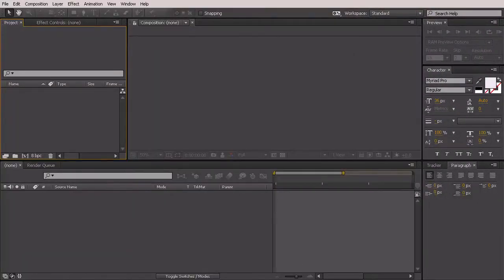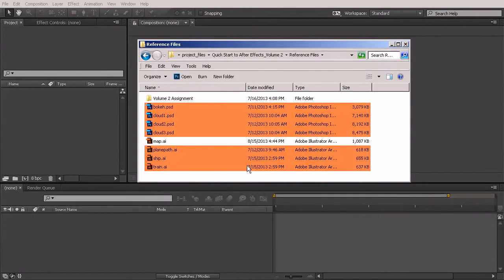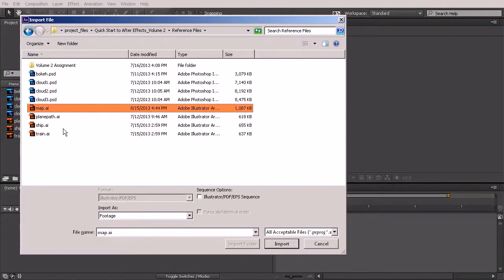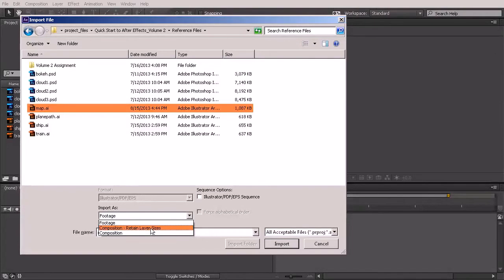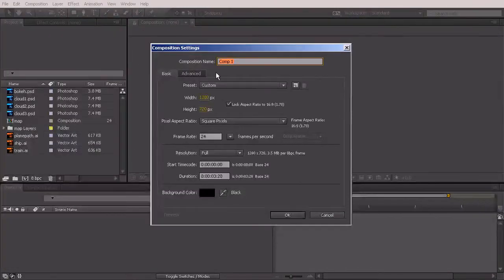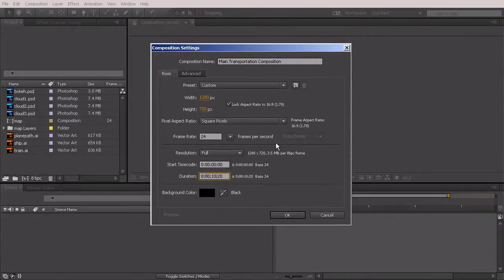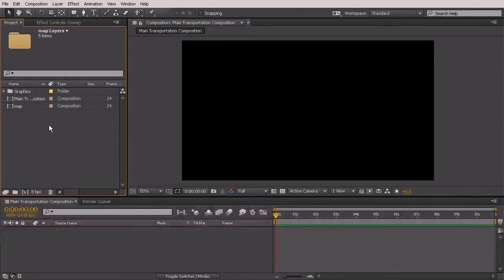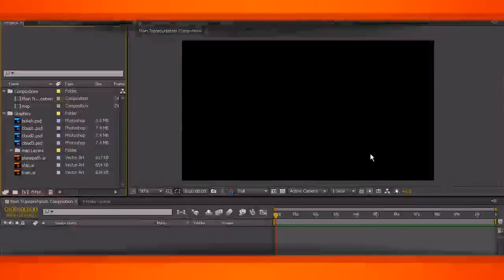02 Importing the files and creating the Main Composition